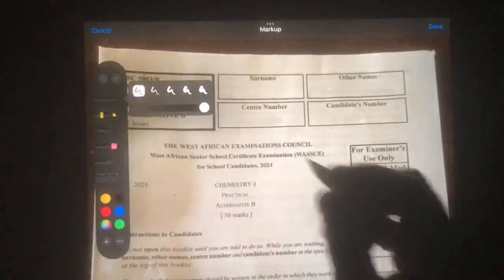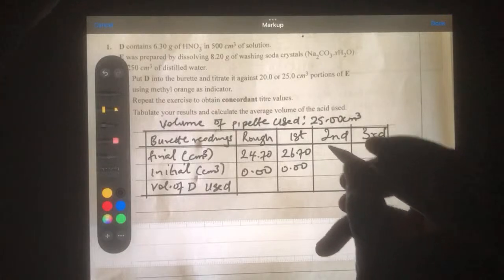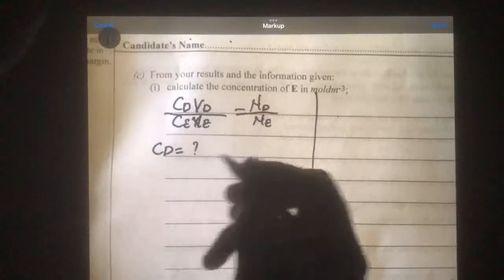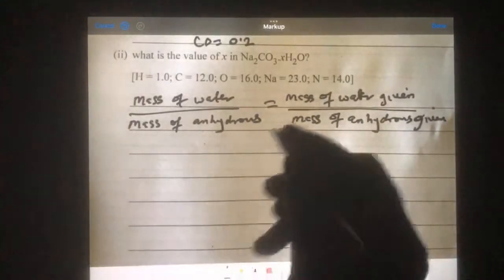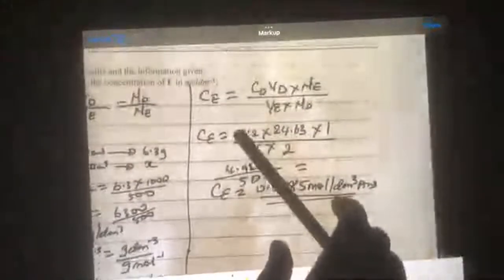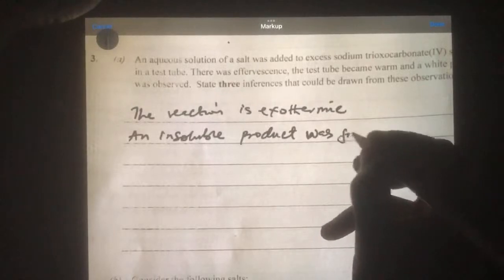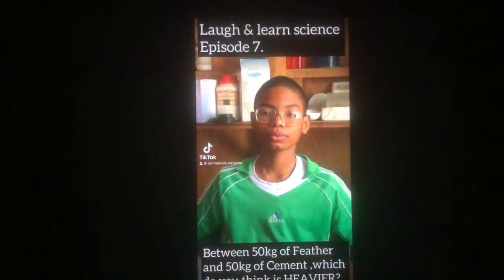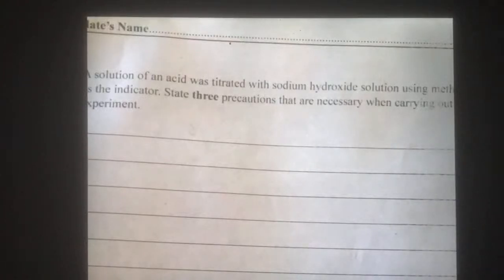Answers to Alternative B chemistry Practical waec 2024 questions